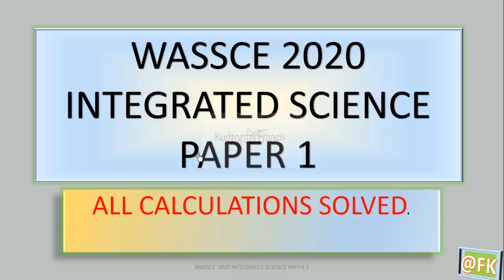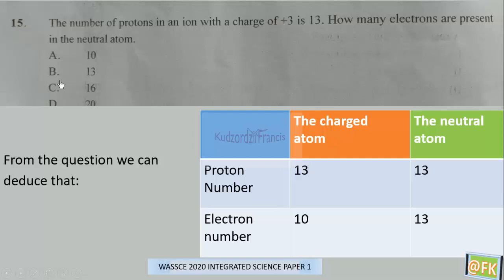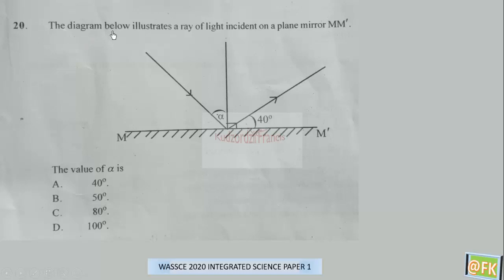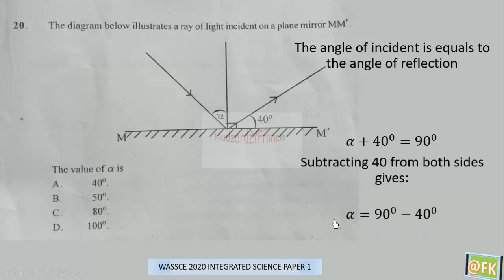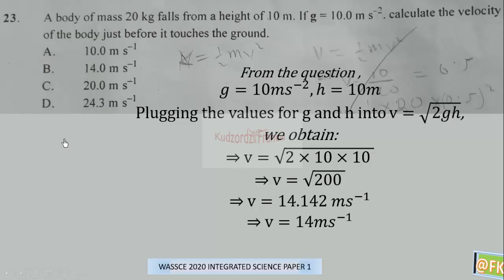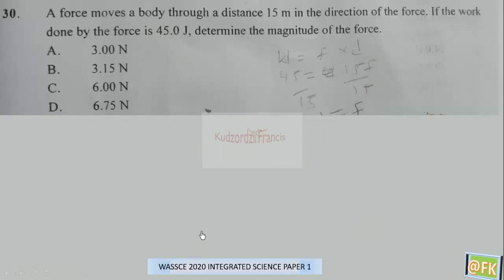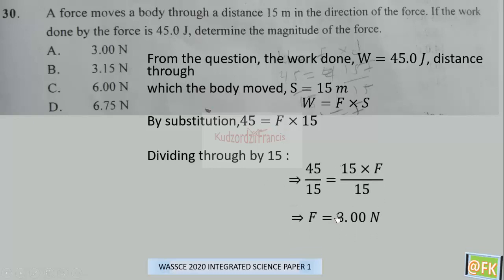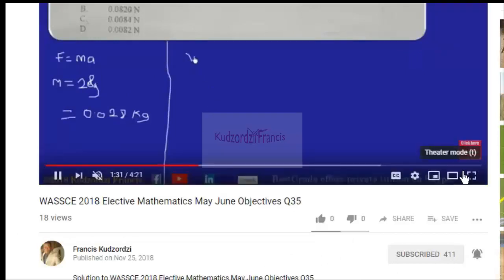WASSCE 2020 Integrated Science paper 1 calculation questions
WASSCE 2020 Integrated Science paper 1 questions involving calculations are solved in this video